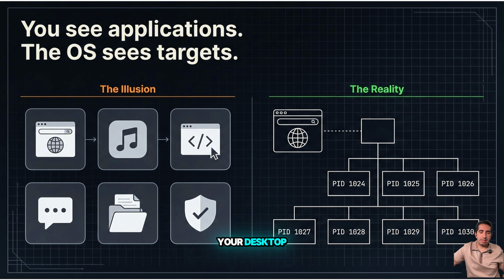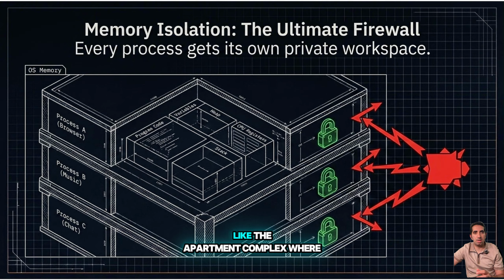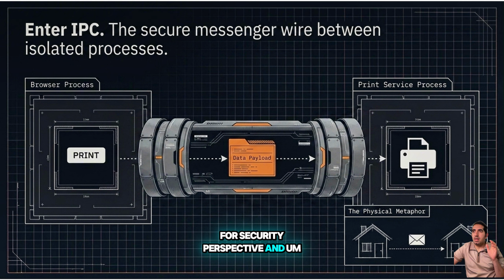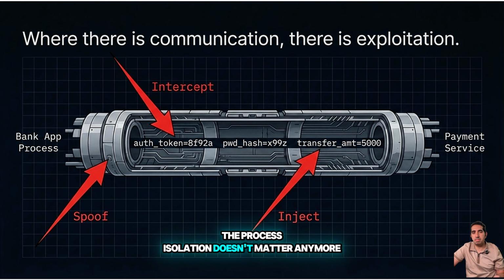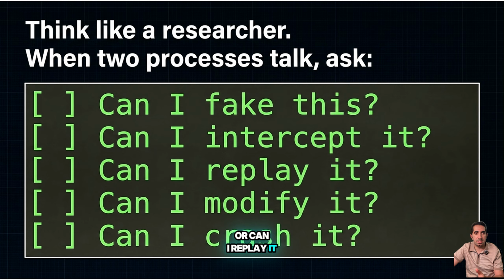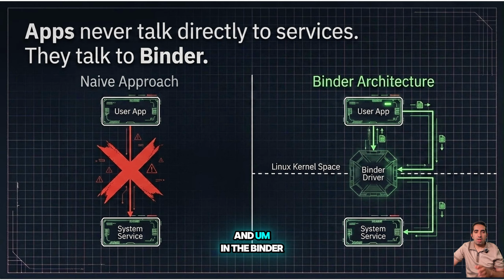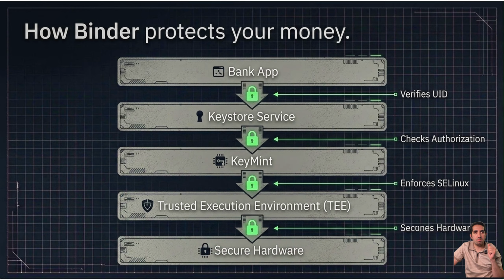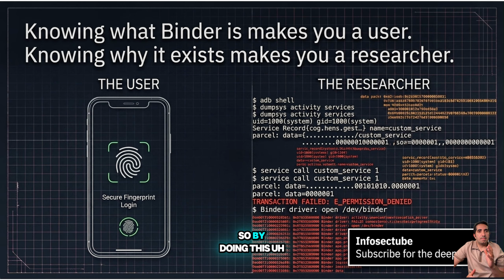How Android Apps Talk to Each Other Without Breaking Security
Android apps are isolated from each other for security. One app cannot simply read another app’s memory or directly access protected services.

But then how does an app use your camera, fingerprint sensor, Wi-Fi, or Android Keystore?

That is where IPC—and especially Android Binder—comes in.

In this video, I explain:

What a process is
Why Android isolates apps
How IPC lets isolated processes communicate
How Android Binder connects apps to system services
How Binder identifies the calling app through its UID and PID
Where permissions and SELinux fit into the process
How insecure IPC interfaces can become attack surfaces

We also look at IPC from a security researcher’s perspective: what could happen if a service trusts the wrong caller, accepts malicious input, or exposes operations it should keep private?

By the end, you will understand how Android apps communicate—and why Binder is one of the most important parts of Android security.

This video is for education and authorized security research only.

Timeline
00:00 How can isolated apps communicate?
00:20 Why IPC security matters
00:59 What is a process?
01:39 Why processes are isolated
02:37 How memory isolation protects applications
03:15 The problem with complete isolation
04:03 What is IPC?
04:59 Common IPC methods
05:50 How IPC becomes an attack surface
06:23 Security controls for IPC
07:25 How hackers examine IPC
08:08 IPC in Android
08:47 How Android Binder works
09:54 Why Binder goes through the kernel
10:55 Binder, Keystore, and trusted hardware
11:58 Android IPC security research
13:07 Final takeaway